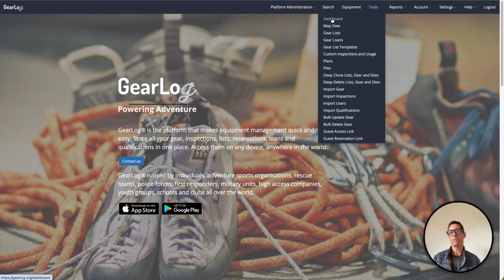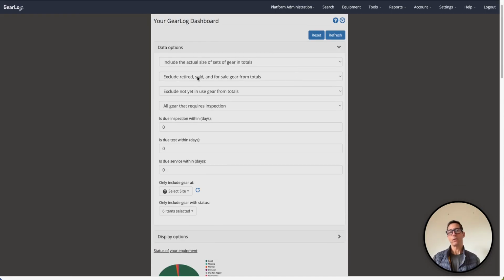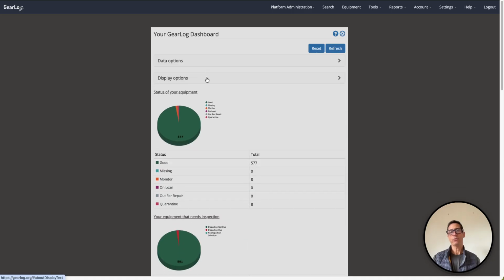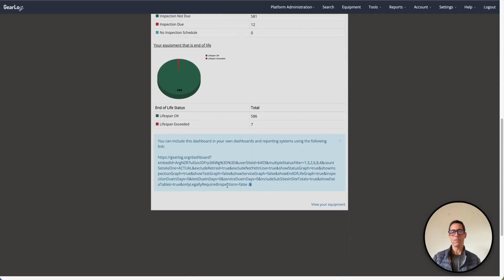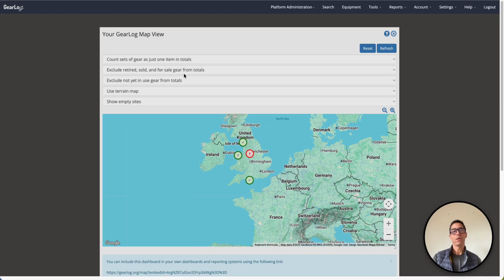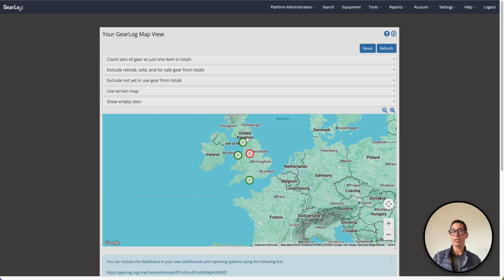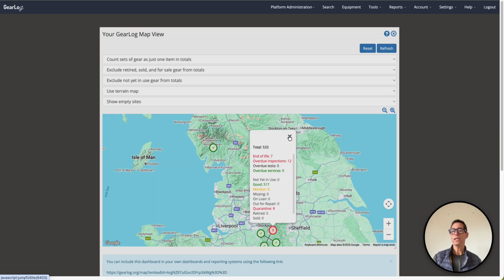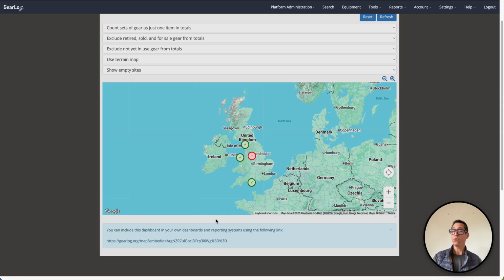Tools: Dashboard and Map View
The video demonstrates two tools—the Dashboard and Map View—that provide a high-level overview of equipment inventory and are accessed from the tools menu.

Dashboard Tool

The dashboard tool displays equipment data using pie charts and a tabular view.

When using the dashboard tool, a user can:
Choose which data to select.
Choose how the data should be displayed.
Include or exclude retired, sold, and for-sale gear from the current inventory view.
Include or exclude equipment that is not yet in use.
Set thresholds for how quickly items are due for inspection, testing, and service to appear on the dashboard.
Filter the dashboard to show data for a specific site.
Turn off pie charts or data tables in the display options.
Copy a link to embed the dashboard on a website.
Map View Tool

The map view tool provides a high-level, geographical overview of equipment and sites within an organization.

When using the map view tool, a user can:
Choose a map style, such as terrain or satellite.
Decide whether to include or hide equipment that has been retired, sold, or is for sale.
Decide whether to include or hide equipment that is not yet in use.
Zoom in to see sites with issues.
Click on a site to expand it and see subsites.
View details of equipment at a specific location, including the number of pieces of equipment that are end of life or due for inspection.
Copy a link to embed the map view in a website or portal.